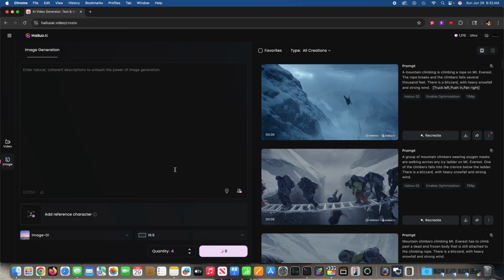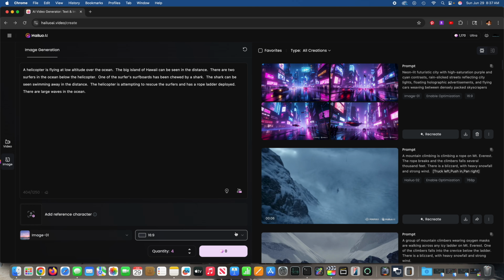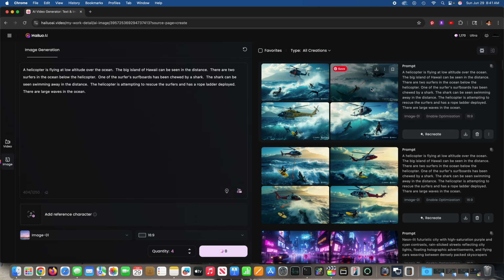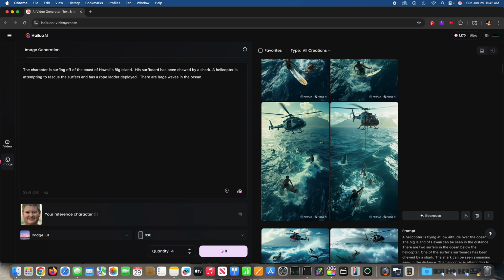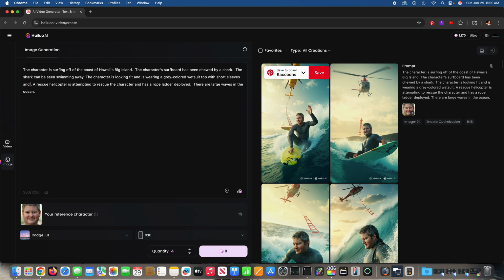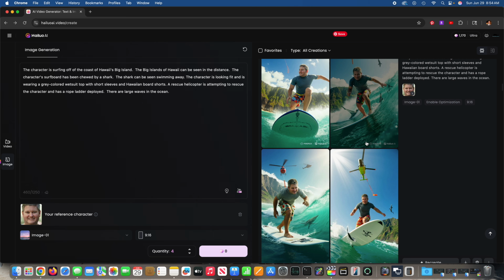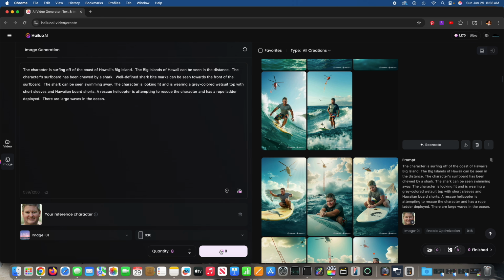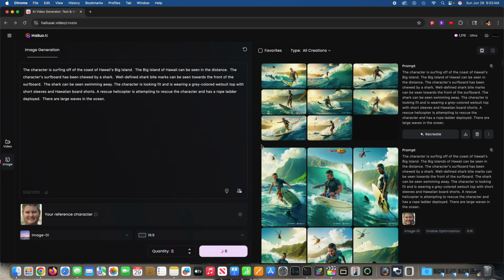HailuoAI Image Generation Review - Image 01 Model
HailuoAI image generation is a wonderful tool! It can be used to generate characters to be used within HailuoAI videos and a whole lot more!

Minimax's latest Hailuo AI 02 model is incredible! Not only does it bring 1080P AI video generation to the table but it also brings longer-duration AI video generation to the table for lesser video resolutions! As illustrated within this video, Hailuo AI 02 model does an excellent job interpreting text prompts and producing an exceptional video on the first try!